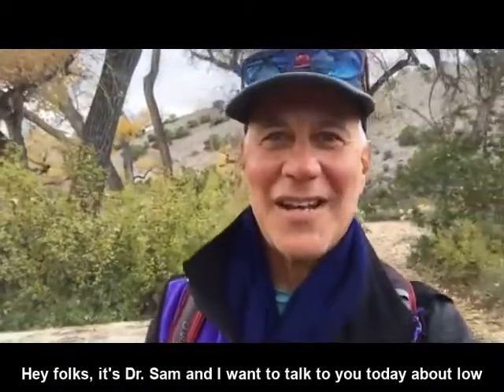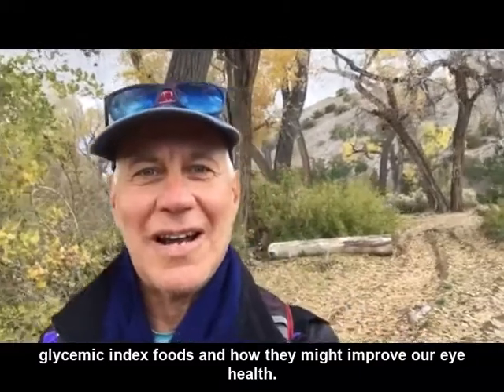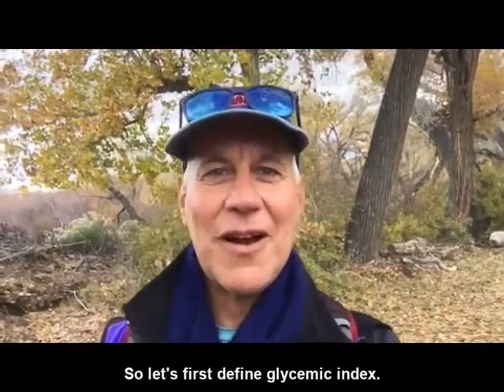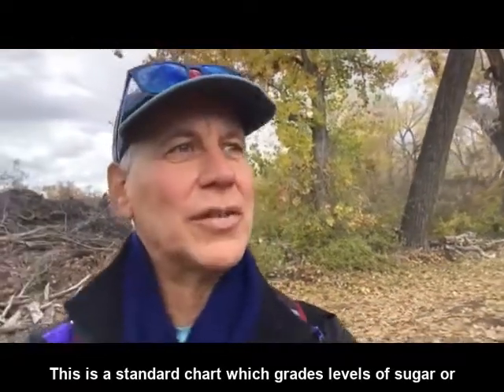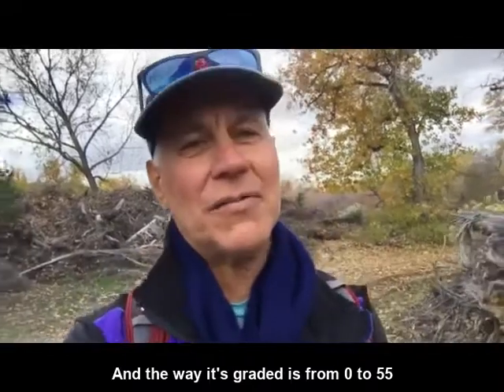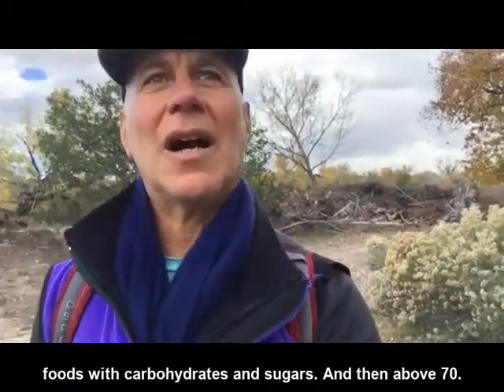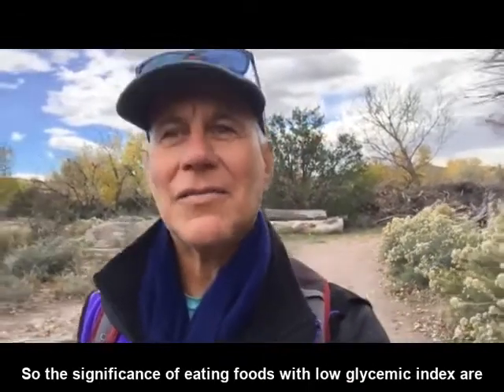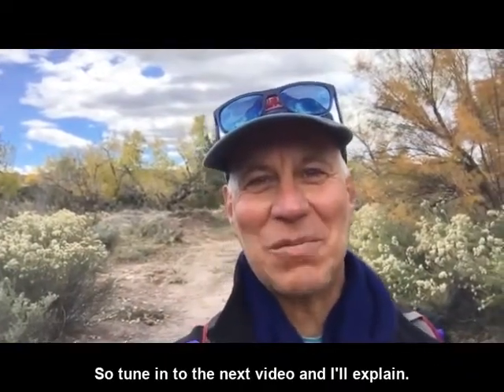Low Glycemic Index Foods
Let's begin a discussion on low glycemic index foods.